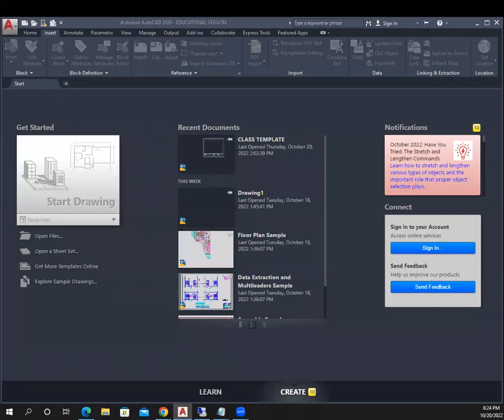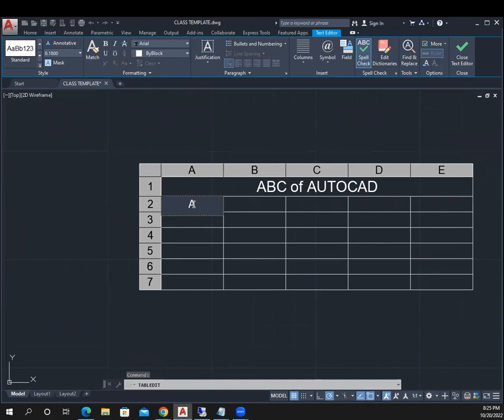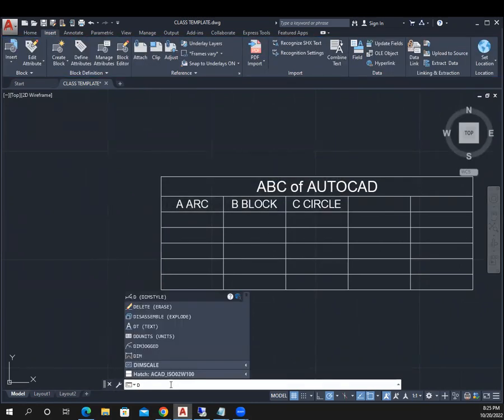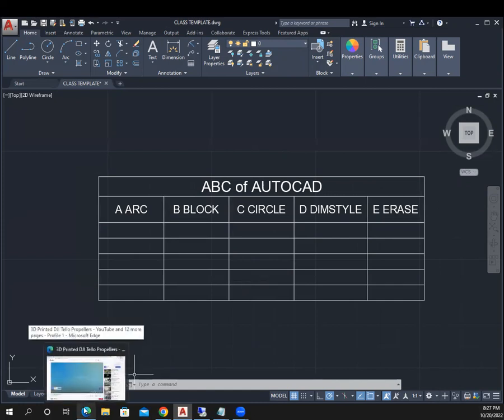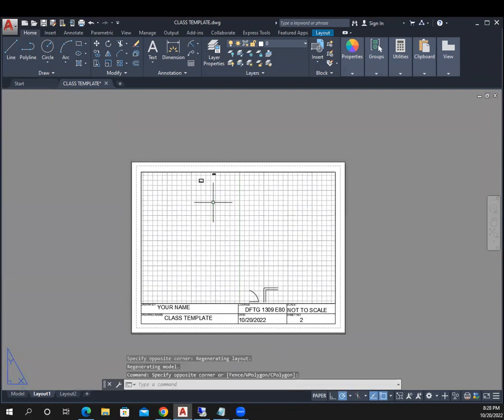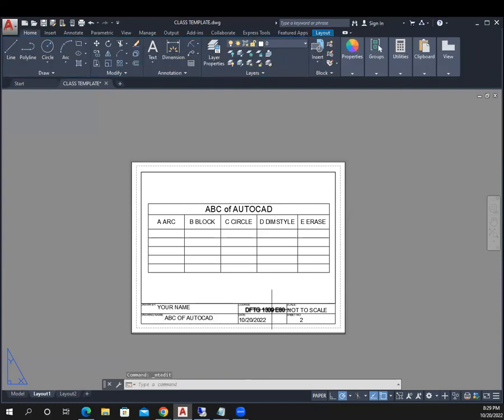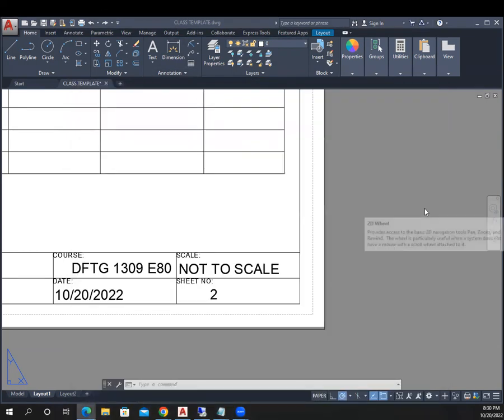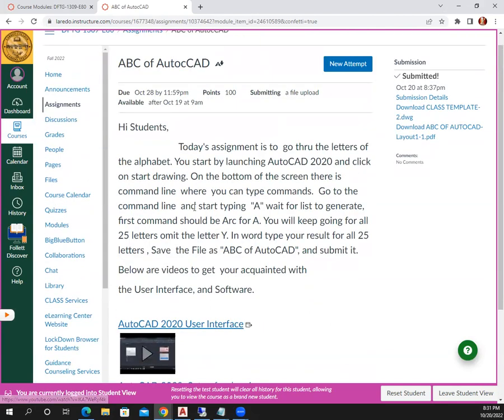ABC of AutoCAD